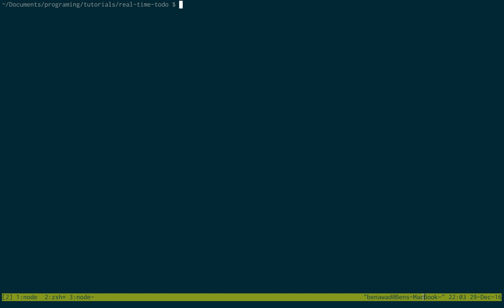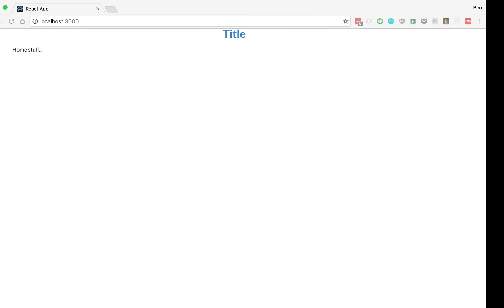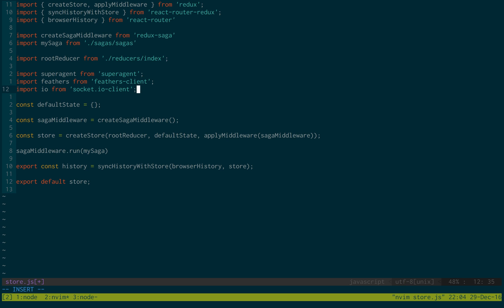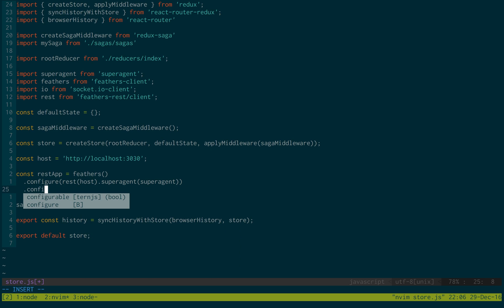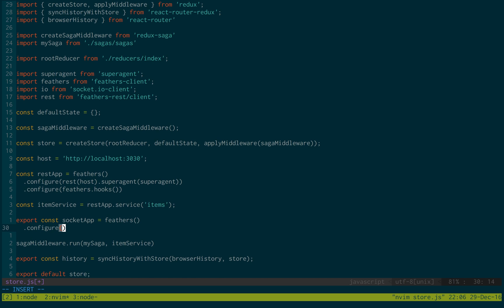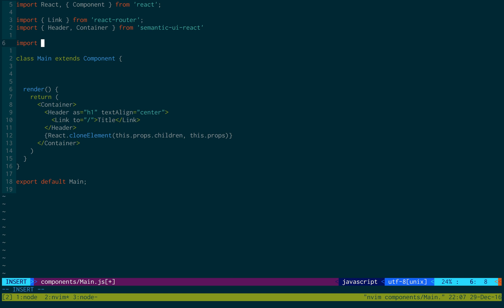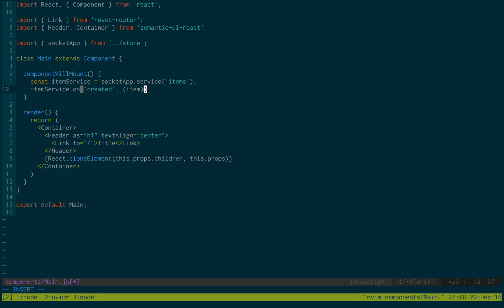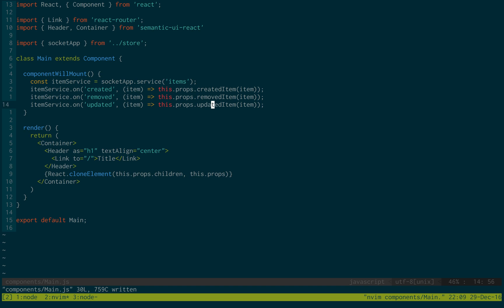Setup Frontend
Configure Feathersjs on the frontend and start listening to sockets.

Libraries to install:
npm install --save feathers-client socket.io-client superagent